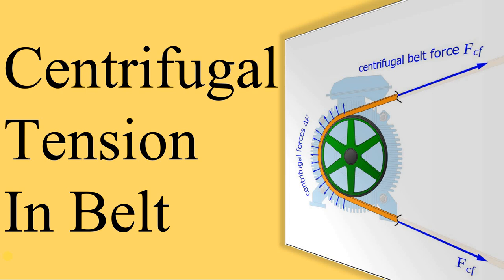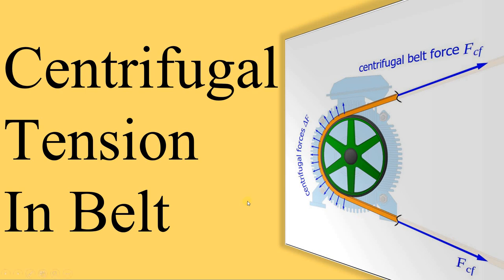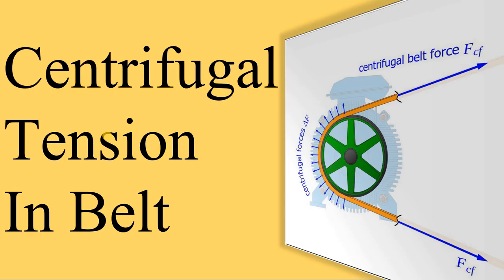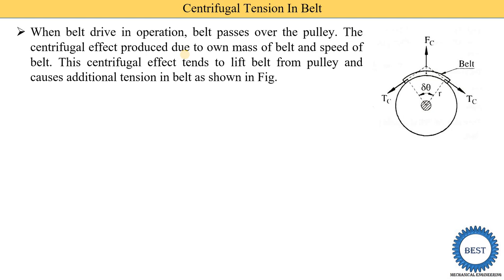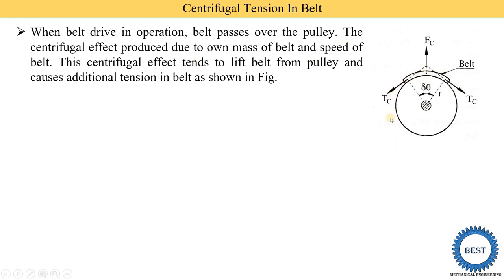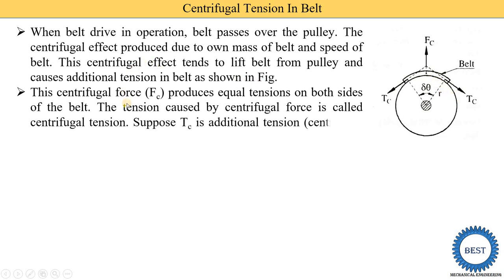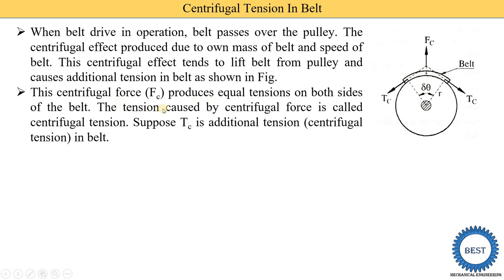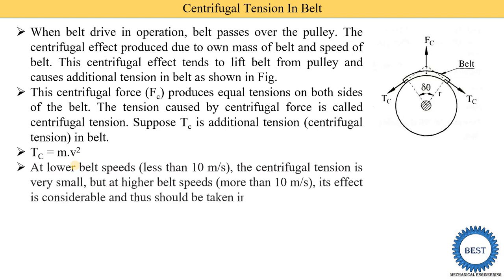Centrifugal Tension In Belt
In this video, I explained Centrifugal Tension In Belt.

Chapter: Boiler
Super heater:
Chapter: Pump
Reciprocating Pump:

Chapter: Compressor
Rotary Compressor: